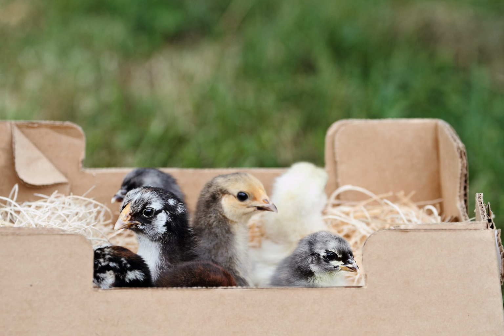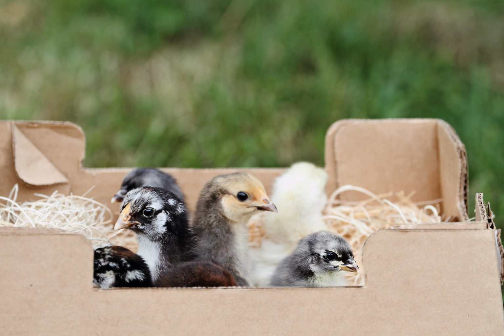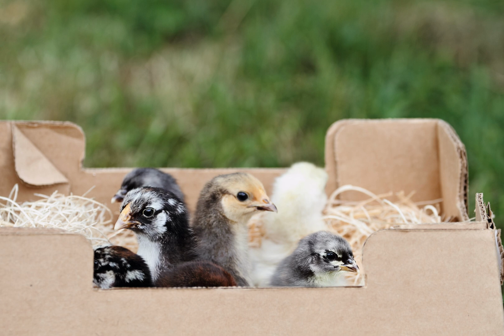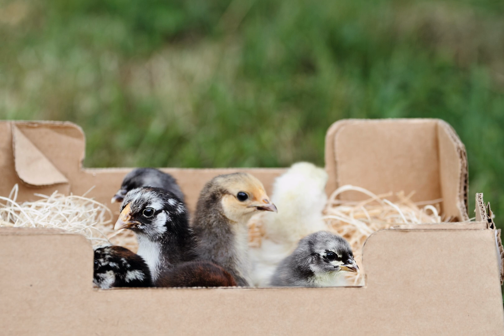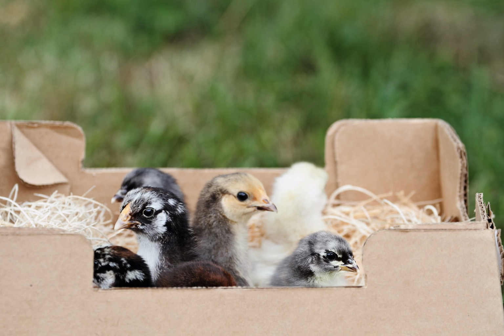PODCAST | Bring New Chicks Home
Story by Elizabeth Mack, read by John Moore.

 A new, peeping box of fluffy little chicks can be scary, but this excellent advice can help you. This story comes from the February/March 2024 issue of MOTHER EARTH NEWS magazine.

  More from Mother Earth News and Friends

  The Mother Earth News and Friends podcast shares the stories of leaders in sustainable and rural living. We’re passionate about helping people learn more about natural health, homesteading, sustainability, and more. You can catch new interviews and audio articles on Thursdays.